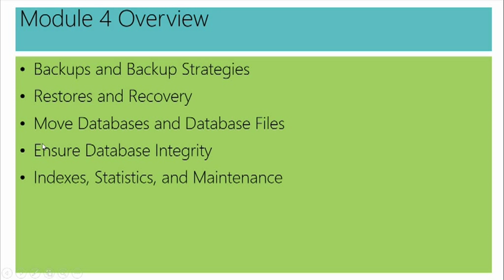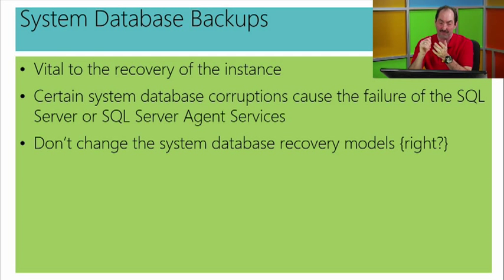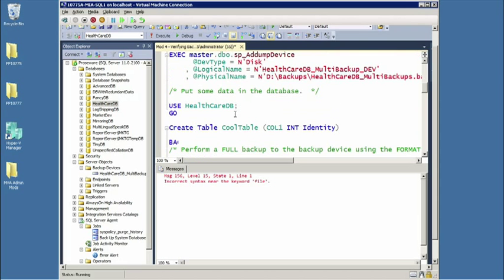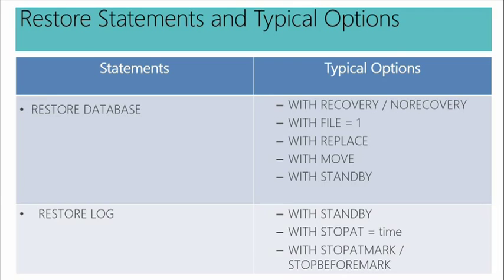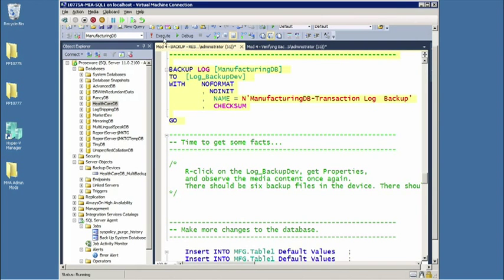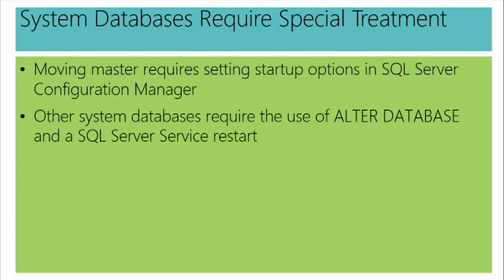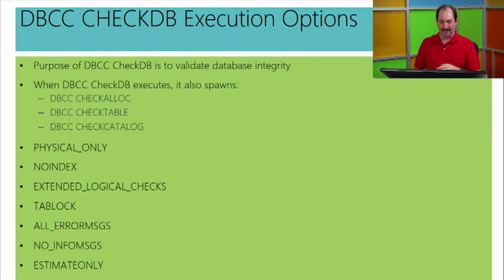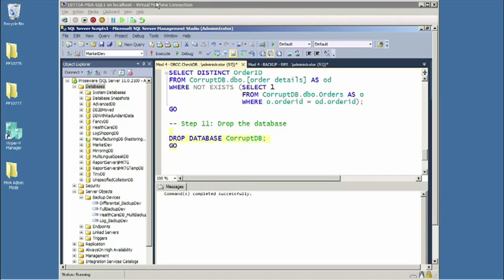Administering Microsoft SQL Server 2012, 04, Manage Data